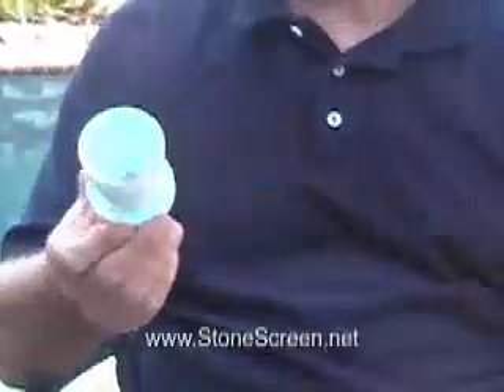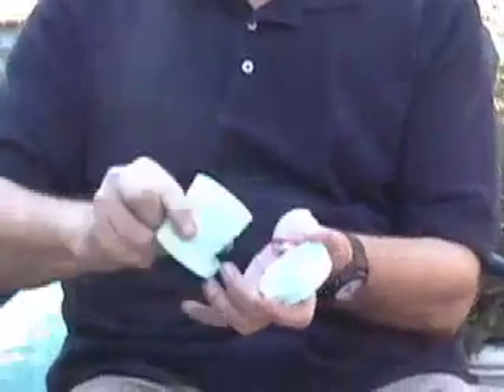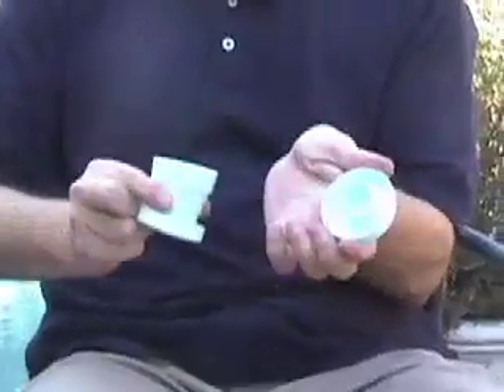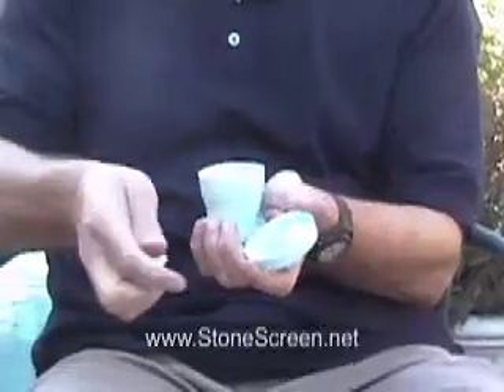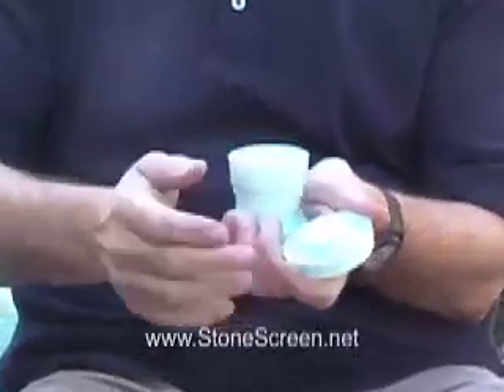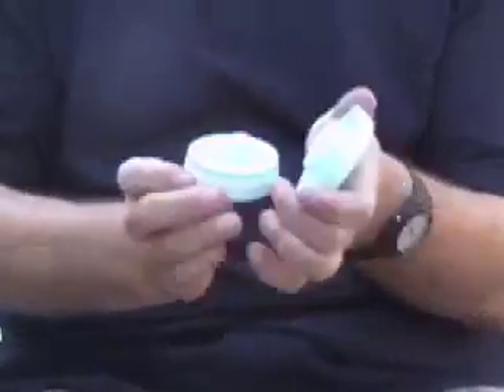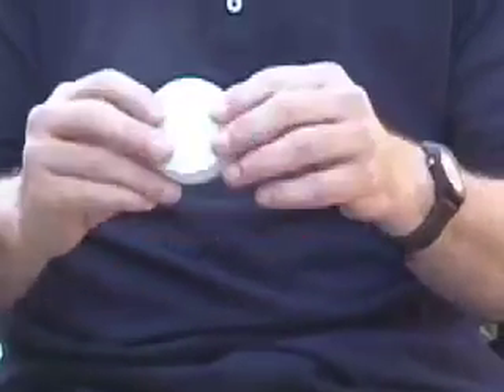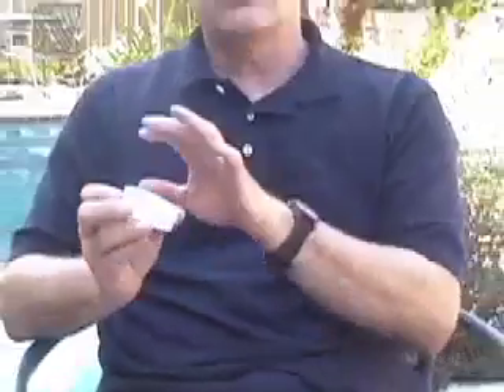StoneScreen: For Retrieving Kidney Stones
Established in 1999, DALKEN provides patients around the world with practical medical devices that are both affordable and convenient.  We are devoted to designing the most appropriate devices and services to satisfy needs unmet in current global markets.

Currently, our leading product, StoneScreen™ is the most effective urine-straining device on the market for capturing renal calculi (kidney stones) and for patients attempting to pass stones following Extracorporeal Shock Wave Lithotripsy (ESWL).  Dominating markets in the United States, Canada, Japan, South America, Europe, and The Middle East, StoneScreen™ has become the most recognized device for capturing kidney stones.